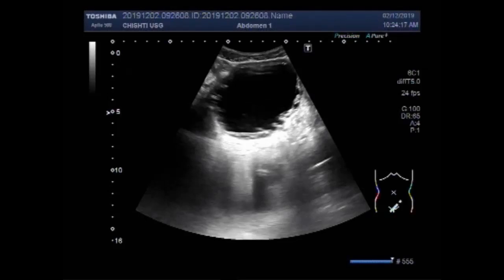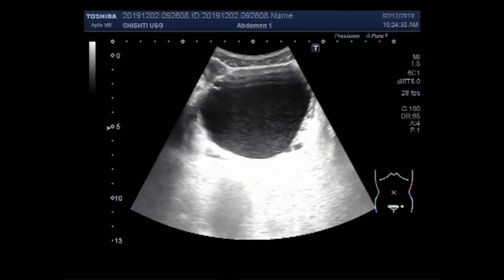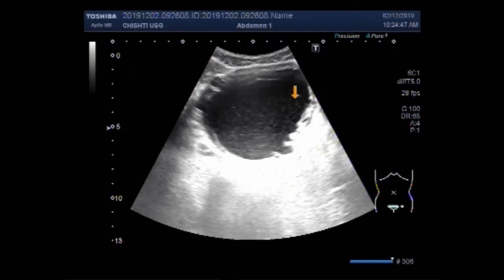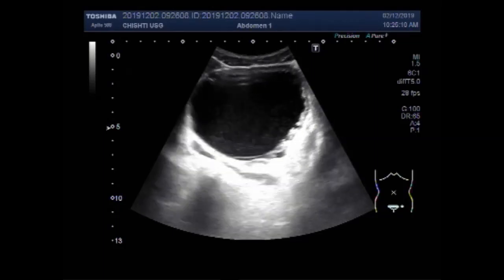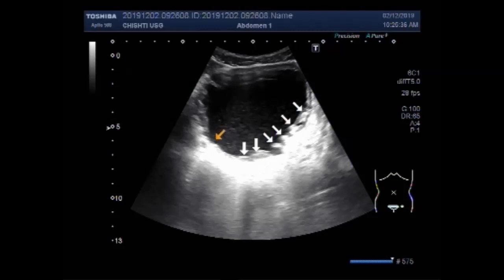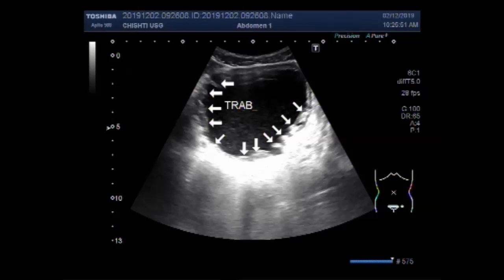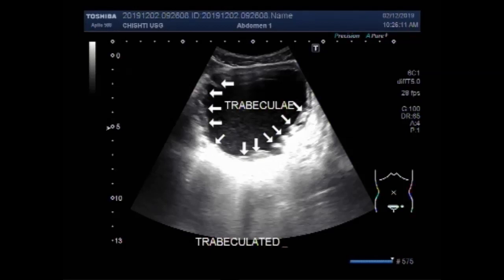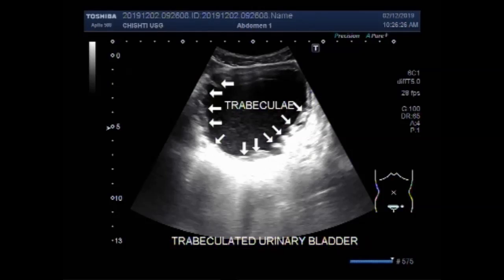Ultrasound Video showing Trabeculation of the urinary bladder.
This video shows Trabeculation of the urinary bladder.
Trabeculation of the bladder develops from repeated obstructions in the urethra. Due to obstruction , the muscles walls of the bladder have to work too hard to pass urine past the blockage. This return to thickening of the muscle walls and a loss of its elasticity.